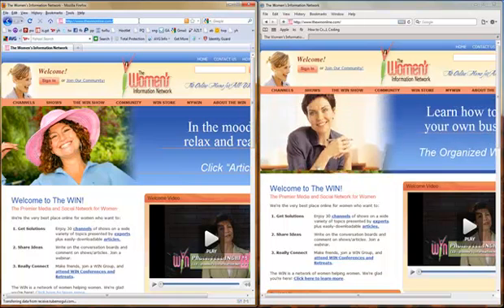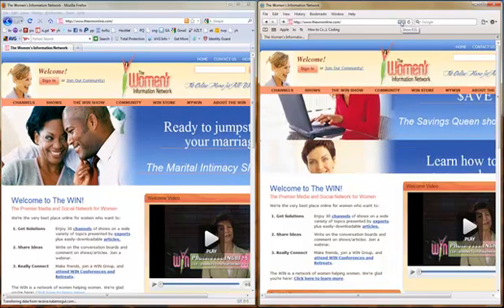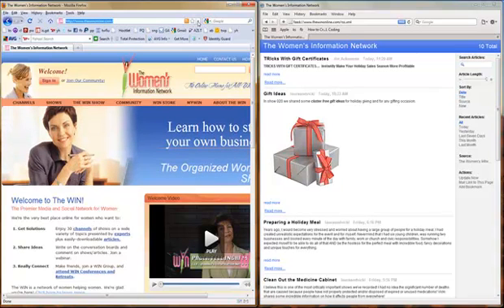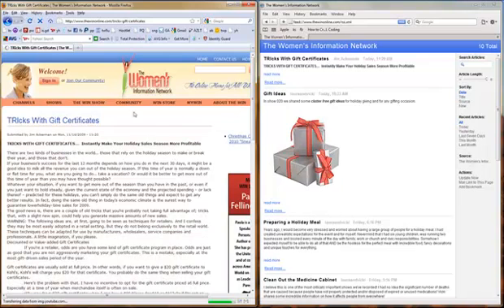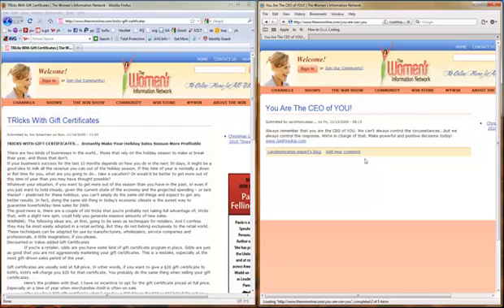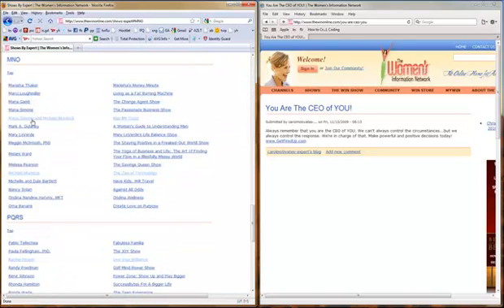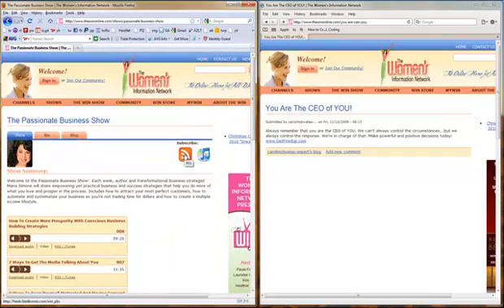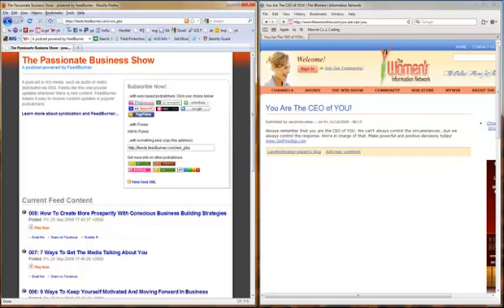WIN RSS FEEDS - PC Version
- This short video is for PC users to see what an RSS feed looks & acts like in a web browser. I use Firefox & Safari under Windows 7 to show you how the RSS feeds at the WIN work and can be viewed within your browser. More people are starting to use Firefox & Safari than Internet Explorer 7 or 8, but the display is basically the same in that program as in the two that were shown.